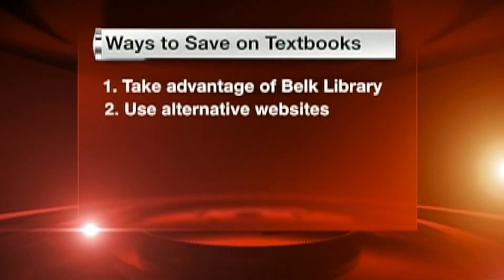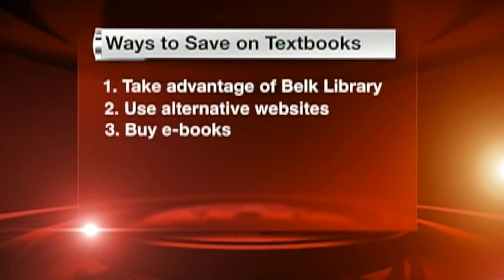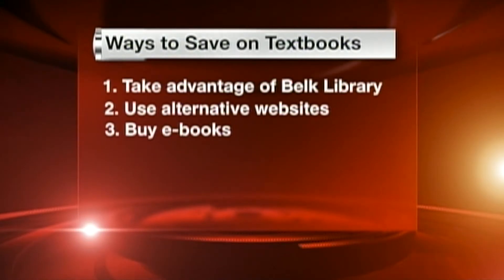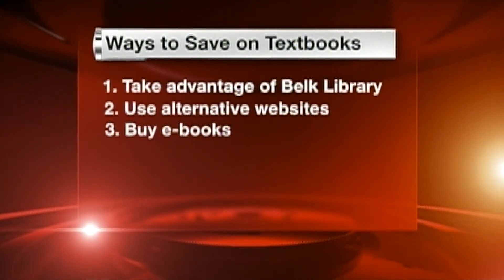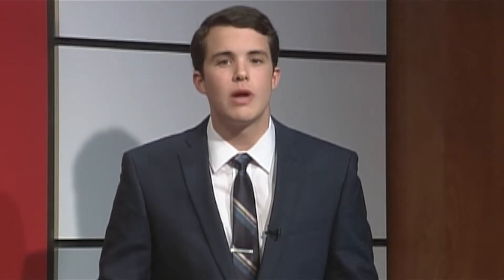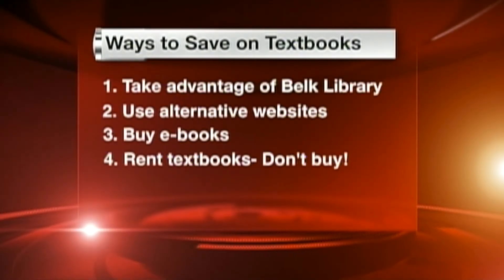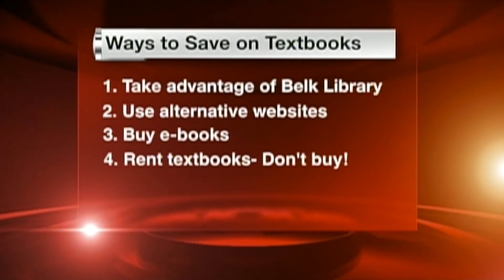ELN Morning: College Consumer